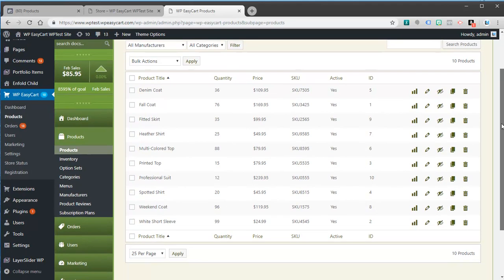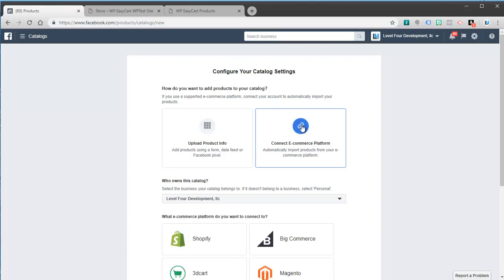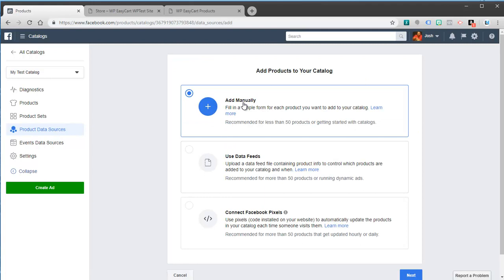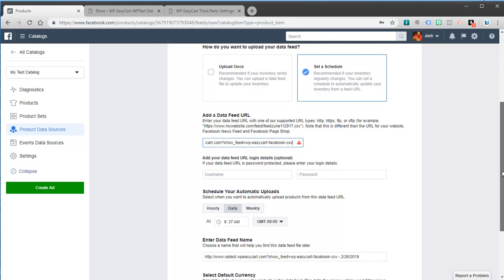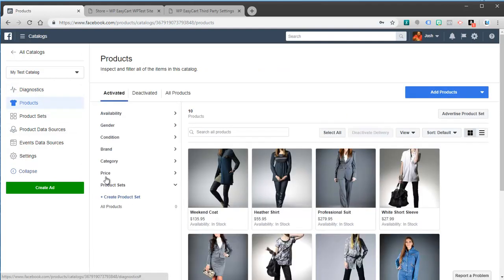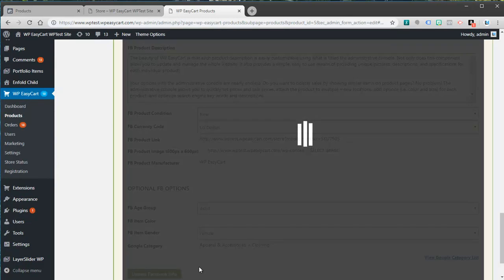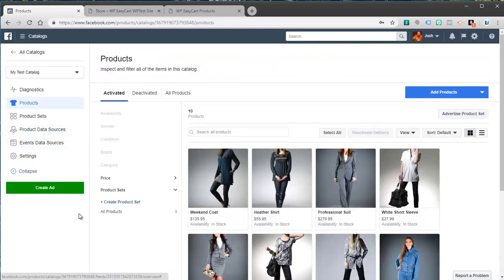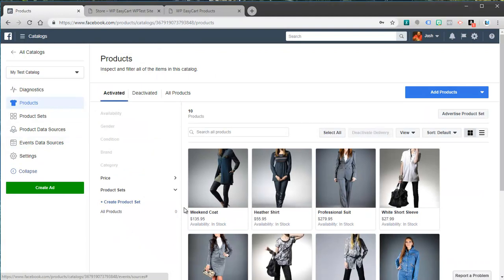WP EasyCart - Facebook Catalog Creation - Step 3/4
In this 3rd video, we show you how to take your Facebook & Instagram feed and create a catalog of products on the Facebook Business Manager so that advertisements can be created.